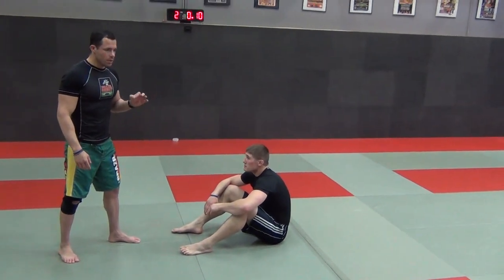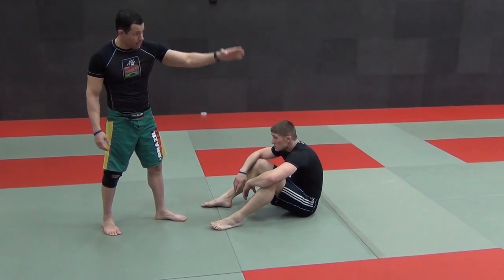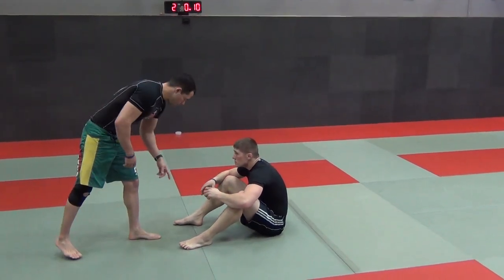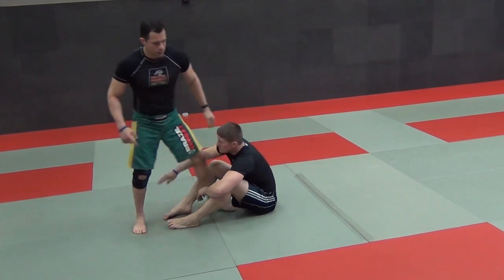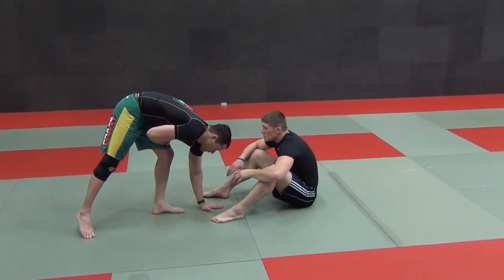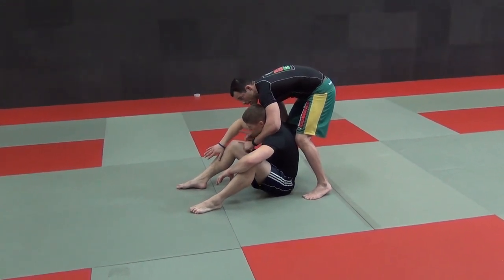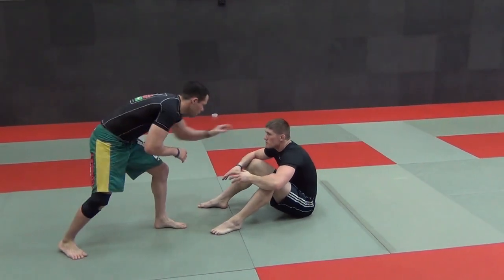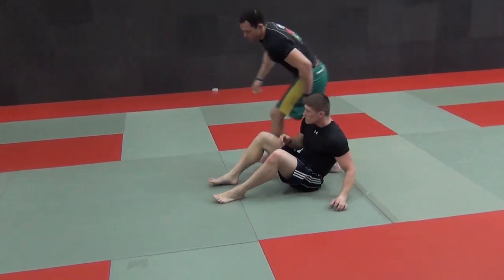Cartwheel Pass - Brazilian Jiu-Jitsu [MRJJA IN CLASS 043]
In this video we demonstrate the basic cartwheel pass from a standing position. The technique should be a little bit more fluid, but I was scared to death to re-injure my knee. Apologies :)